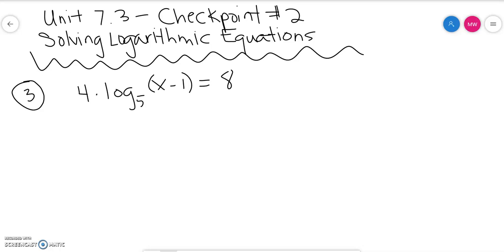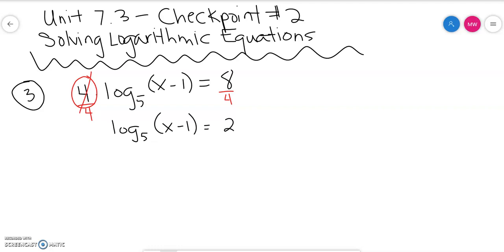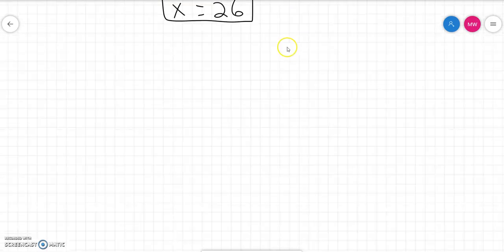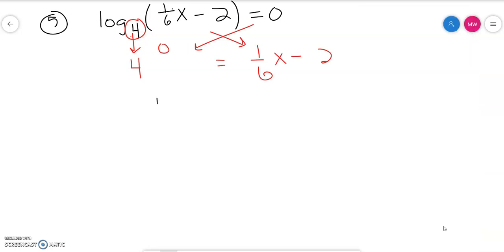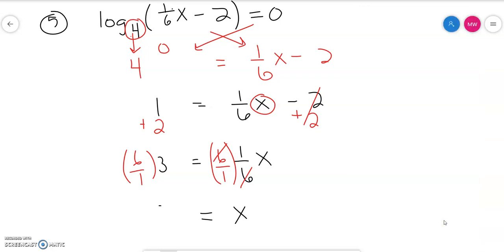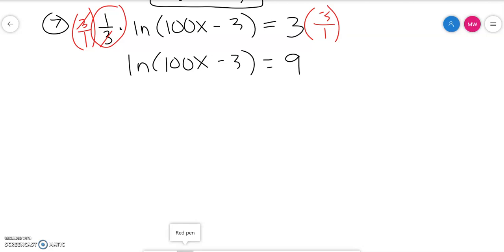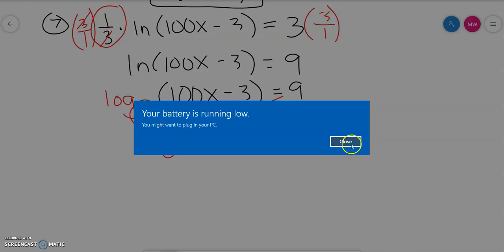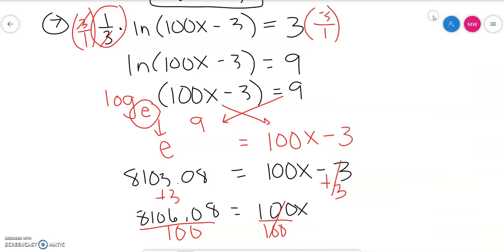Unit 7.3 - Checkpoint #2